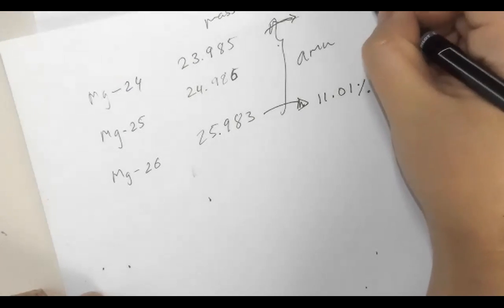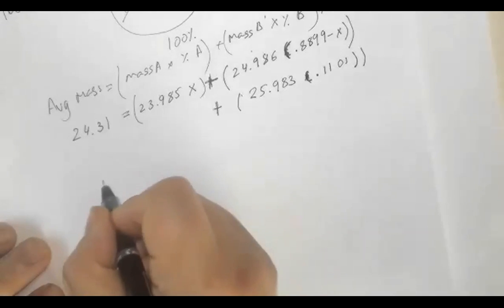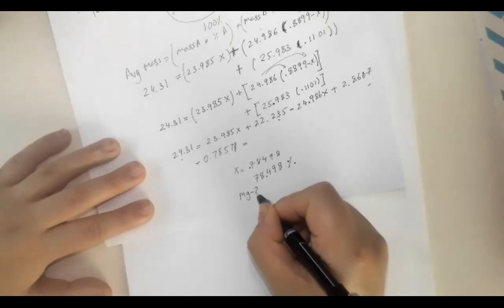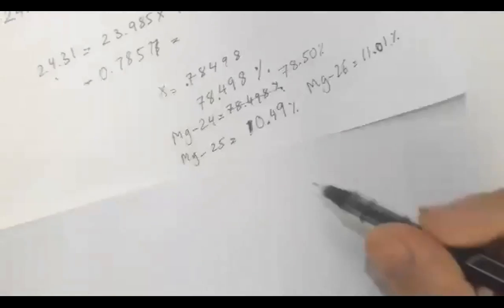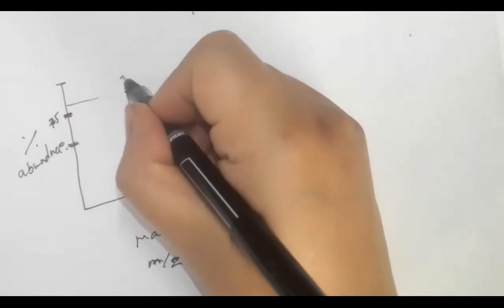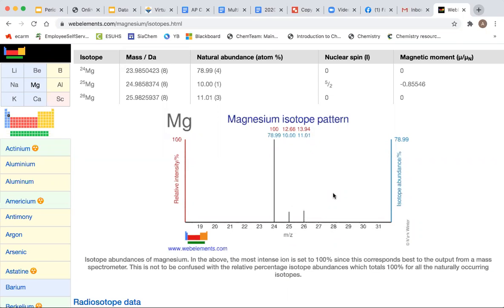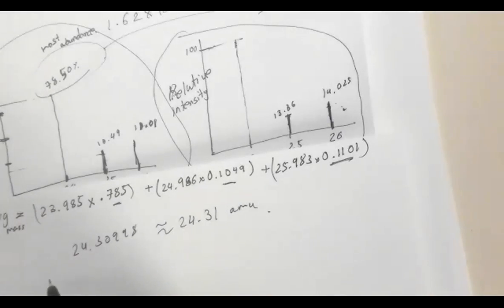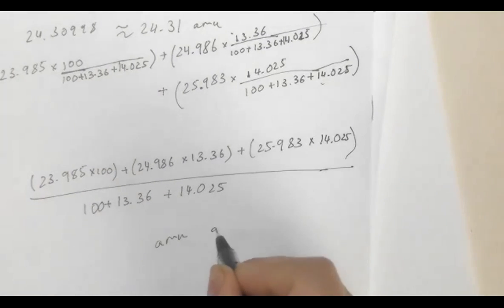Mini lesson: Isotope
Learn about percent abundance, relative intensity, graphing, finding average atomic mass